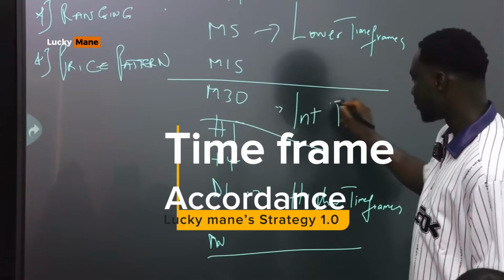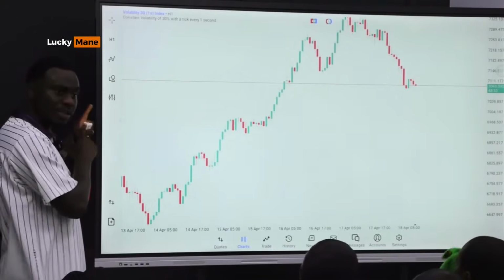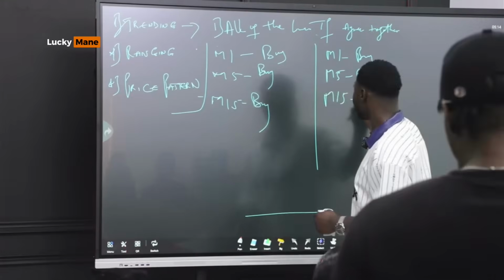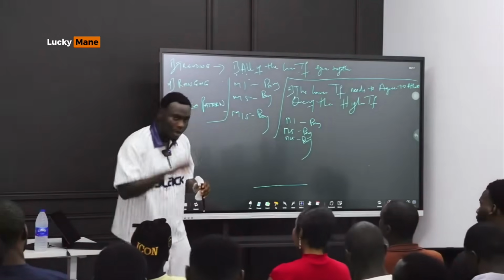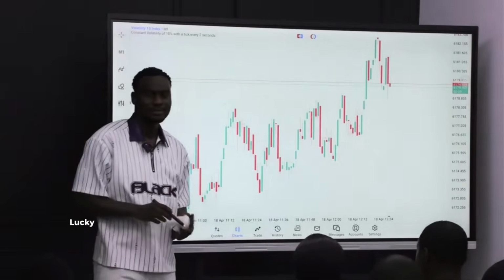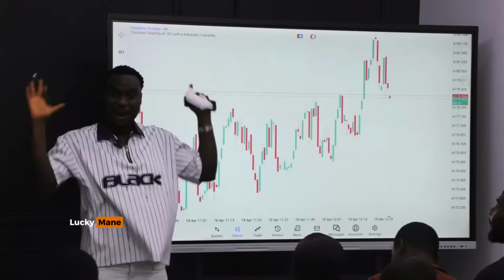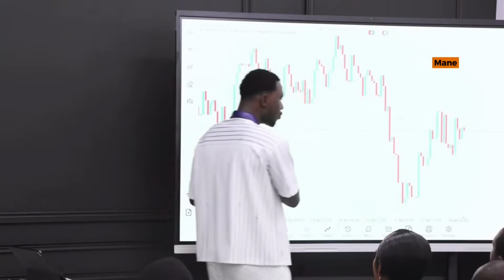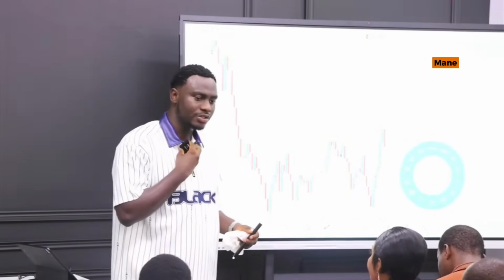This Strategy made me $50,000 in 6 hours - Learn from LUCKY MANE FX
Video from Lucky mane’s free class in ABUJA Nigeria .